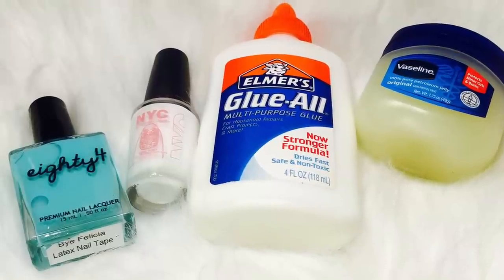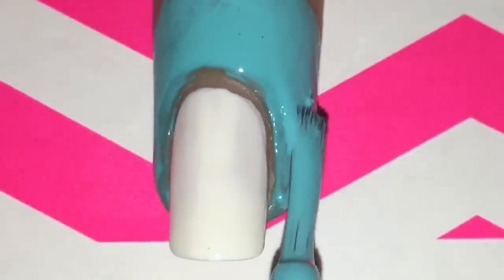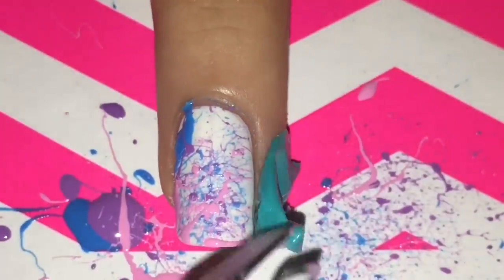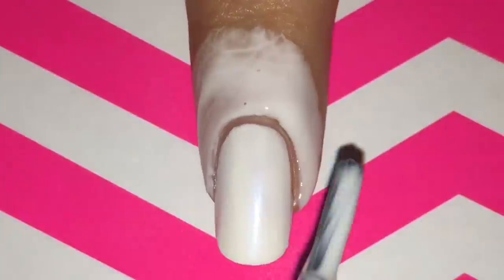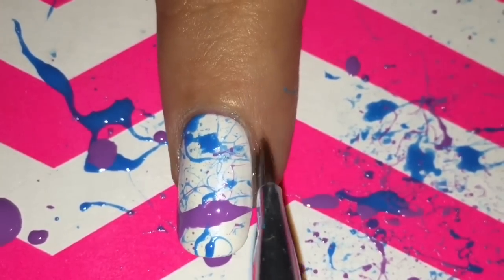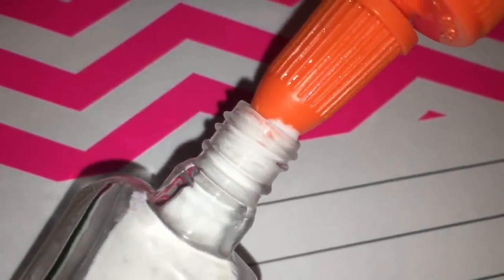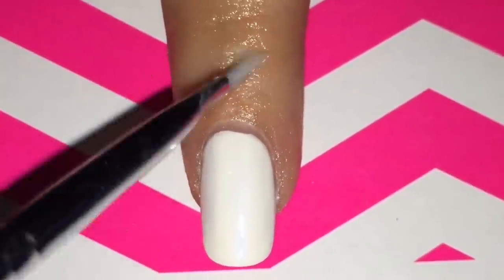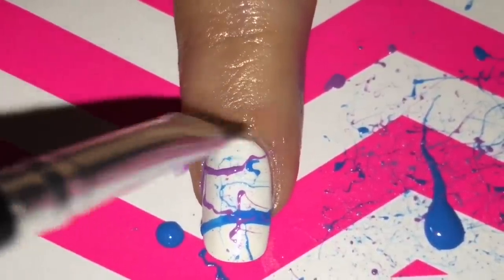Nail Art | Cleaning up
NYC Strip Me Off base coat
(not sold online but go to the link below and and click "where to find" and it'll show you what stores to find it in.)

Elmer's glue is like sold everywhere... I believe.

So is Vaseline.

Nail Polish:
White base - Snow Queen by Orly (Frozen collection sold at Walgreens)

Blue paint splatter - Mr. Right Now by Broadway Nails

Purple paint splatter - Tempest by Sinful Colors

Pink paint splatter - Brazen by Formula X

The pure acetone I use is usually Walgreens or CVS brand...

Brush I clean up with is usually any angled brush

The brush I applied Vaseline with is from Winstonia store on Amazon